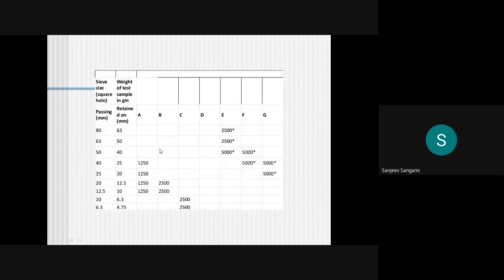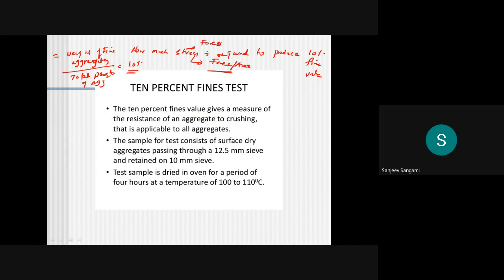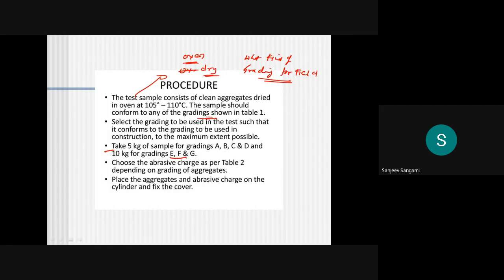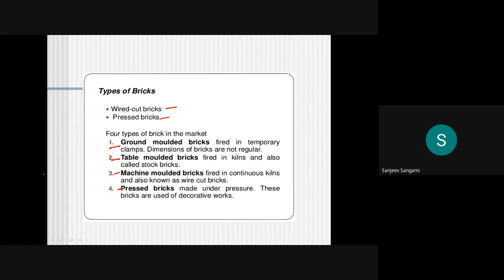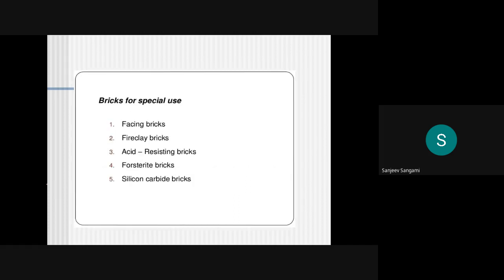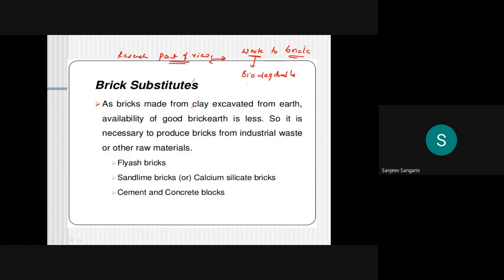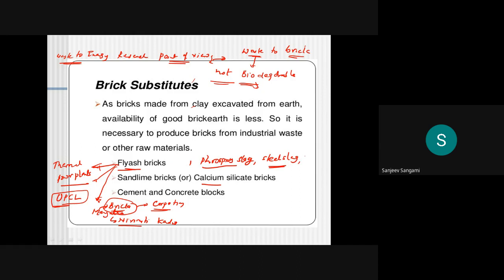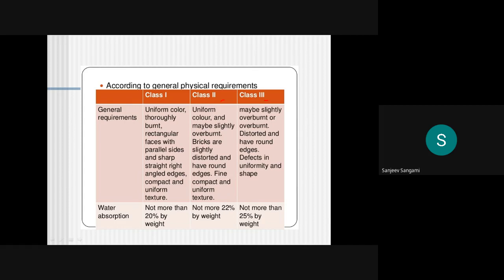JCE CV BUILDING COST AND QUALITY MANAGEMENT 20CCT251 MODULE 1 16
Test on Materials Continued